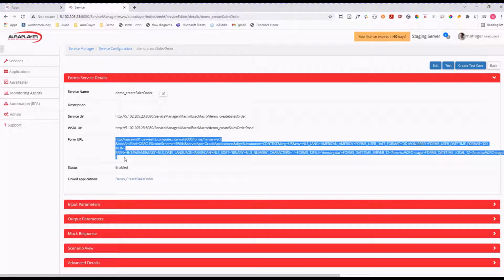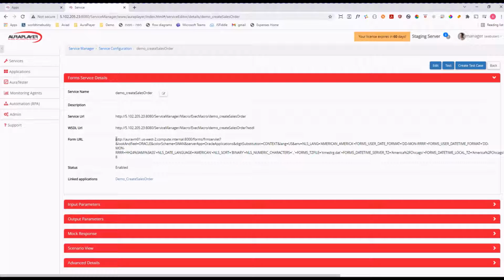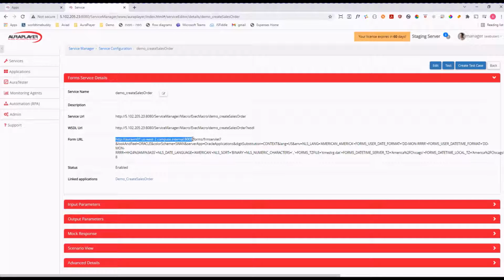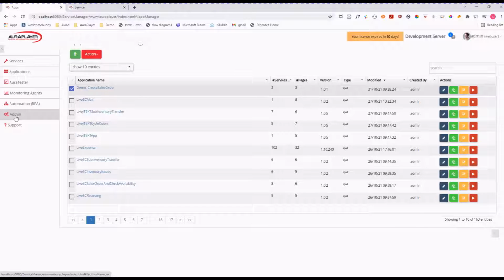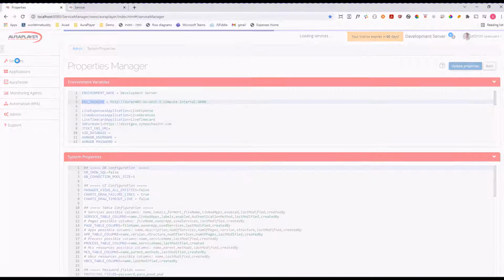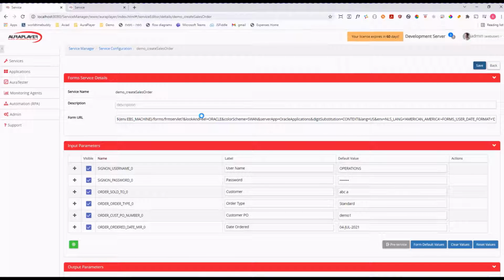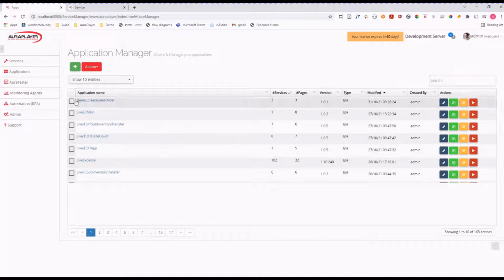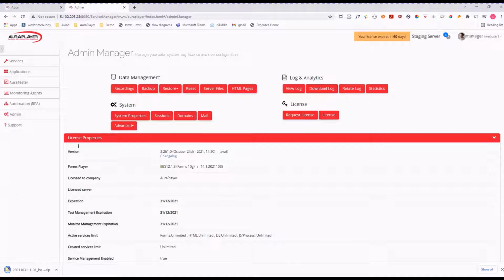Moving Between Environments Part 2- Changing Environment Variables